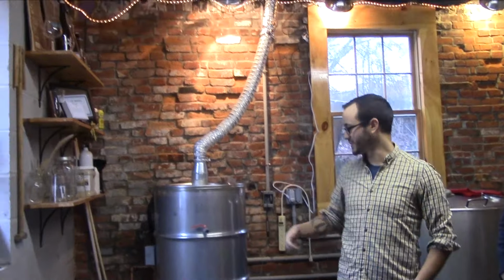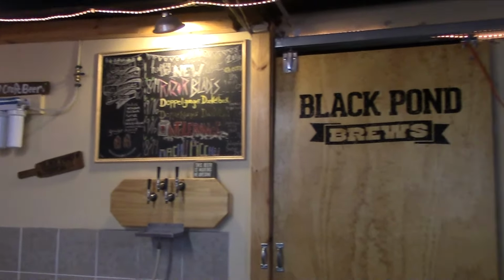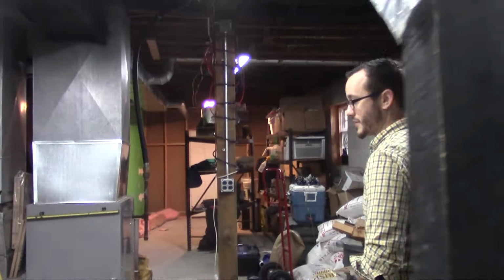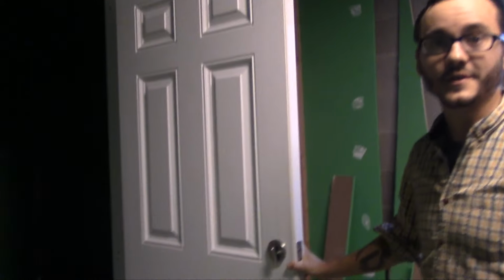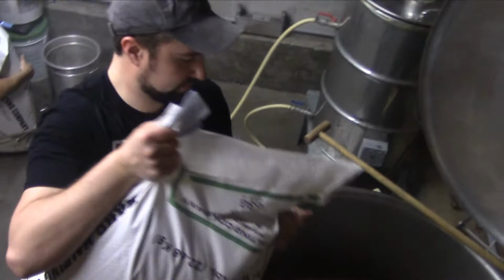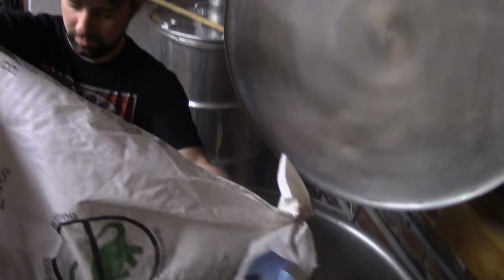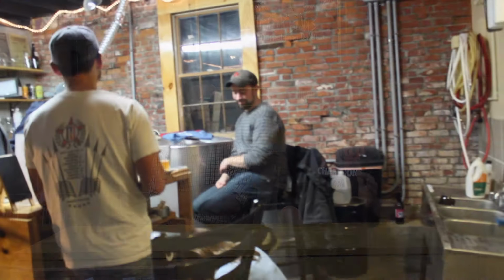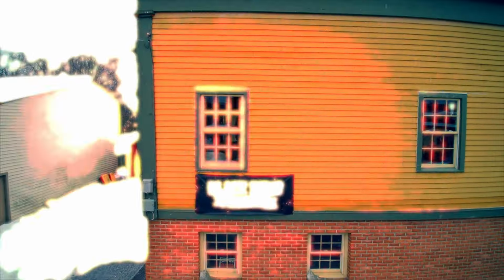Black Pond Brews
Who are Black Pond Brews? Find out today!